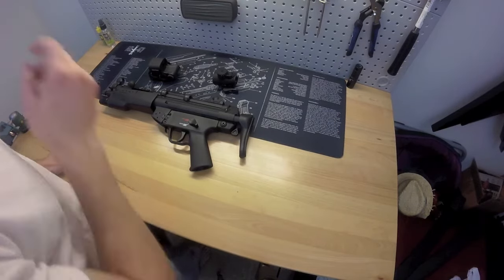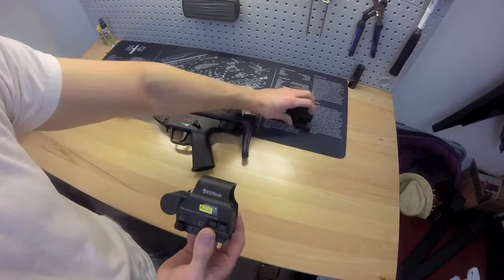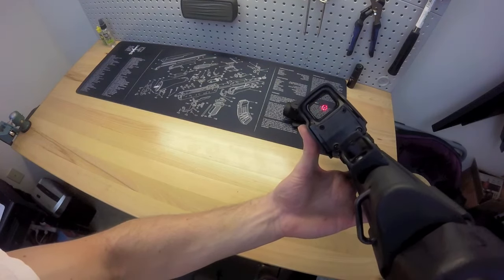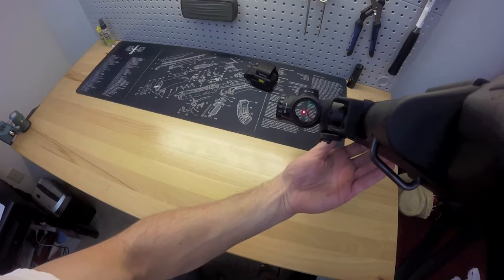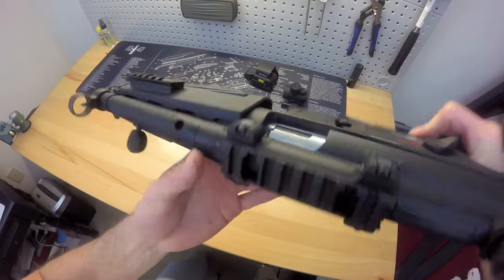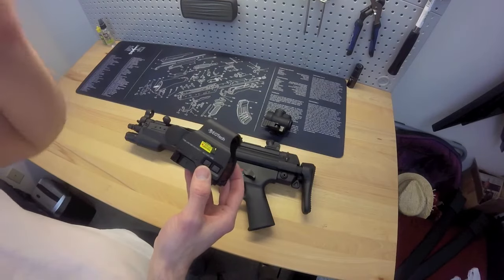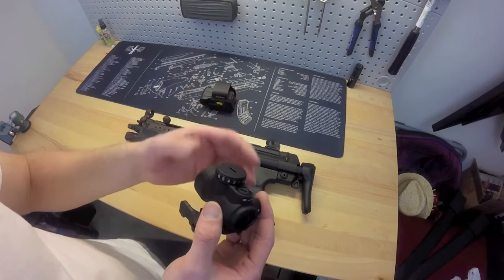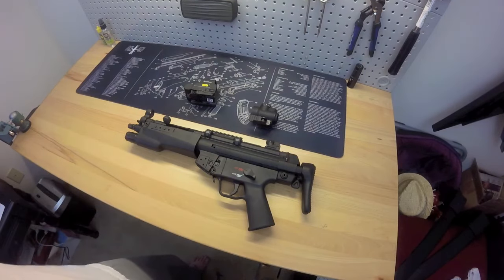Trijicon vs Eotech: MP5 Optics Options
Eotech vs. Trijicon. Table top review of the options I have for my Walther .22lr MP5 SBR.  Which would you use? EXPS2 or MRO?  See it in action on my other video!  See first video on my MP5 for parts list.

MP5 Variant Velcro clothing Patches!
$30 for the 3 pack of variants
$12 per individual patch
Name, Shipping Address, and selection in the notes